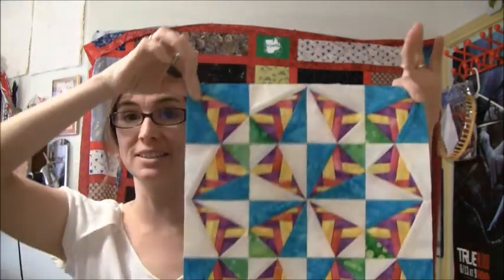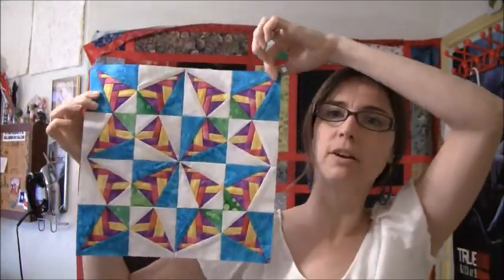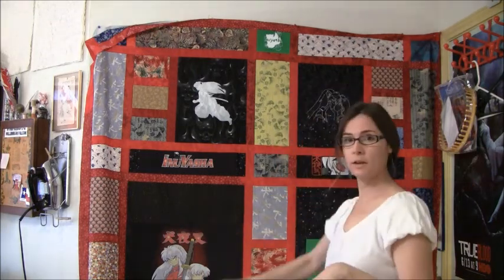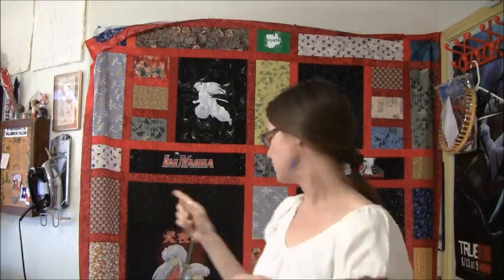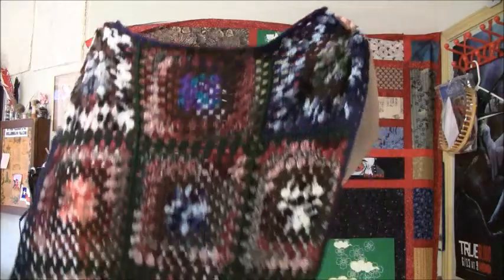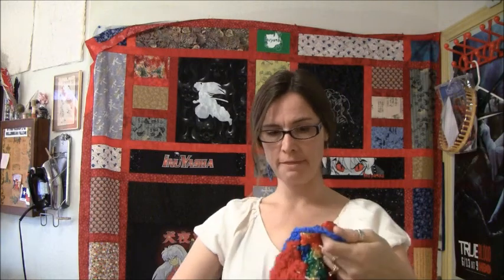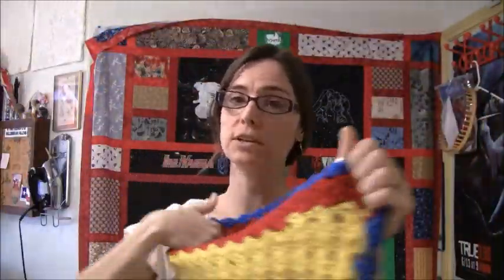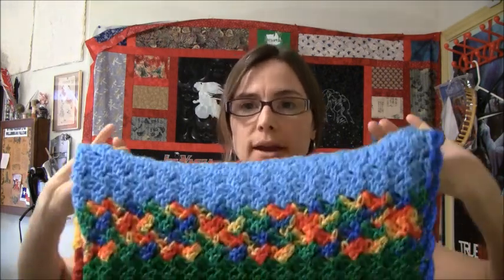TTMT #147 - Fat Quarterly, Finished! and Pay it forward